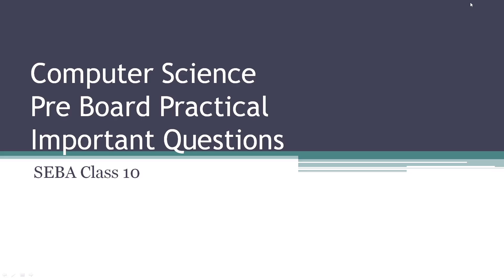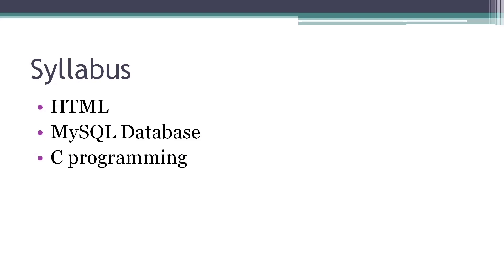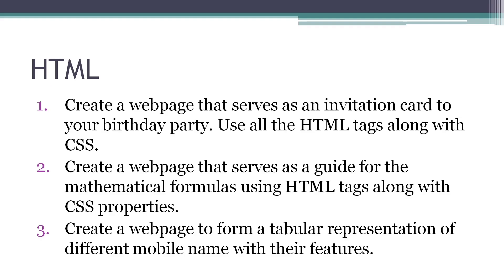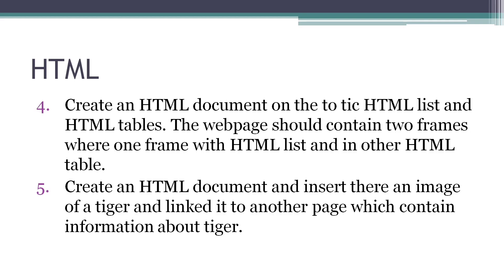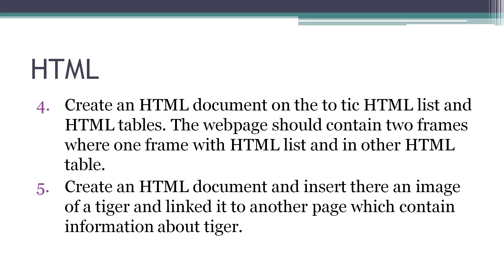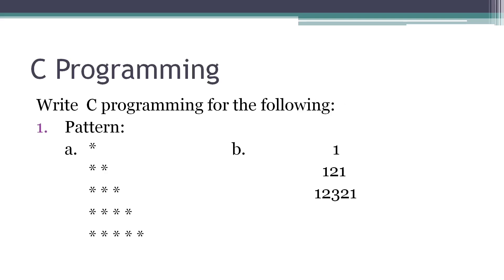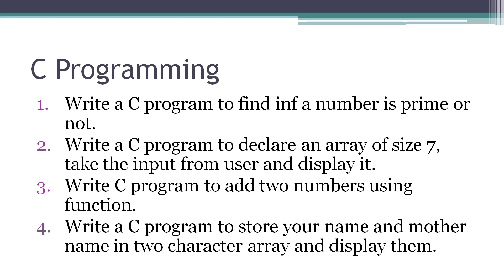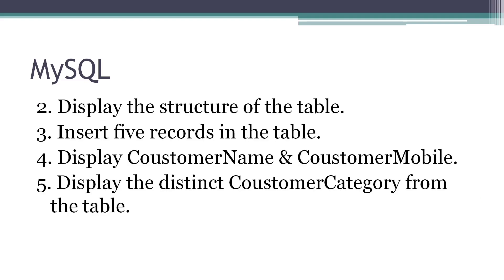Important questions for Computer Science Pre Board Practical Exam 2023-24